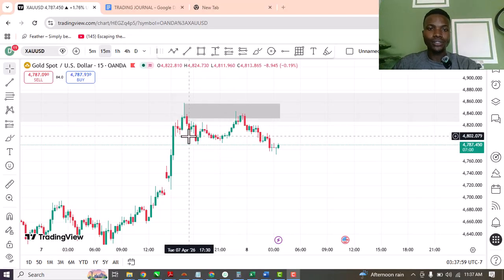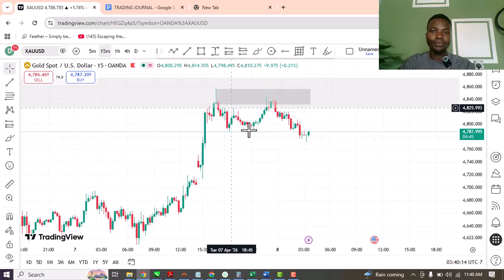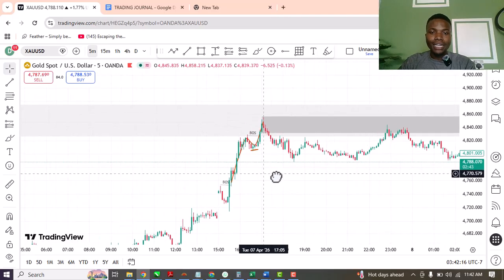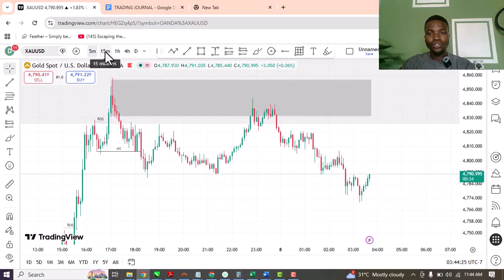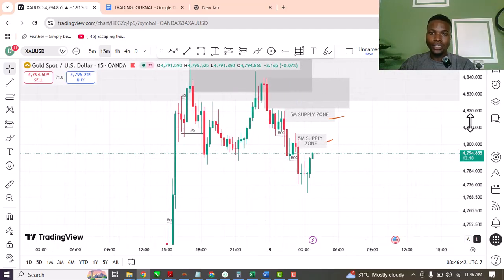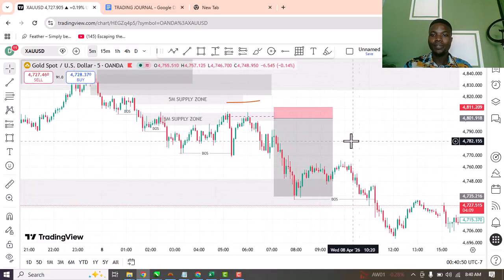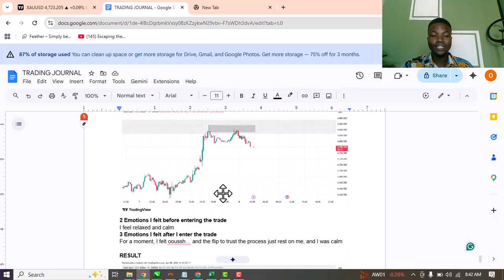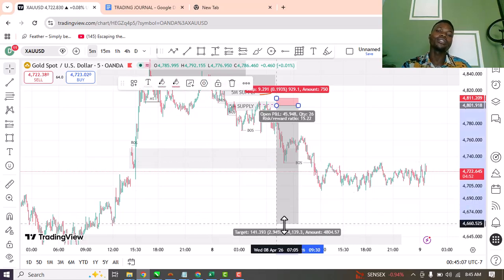Making $48 on Gold Trade + Journaling (The Comeback is Real Lol)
Made a clean $48 on a Gold trade and took time to journal the process — wins, mistakes, and lessons. The comeback is in motion, and this is just the beginning. Stay disciplined, stay consistent… we build from here. 💪📈